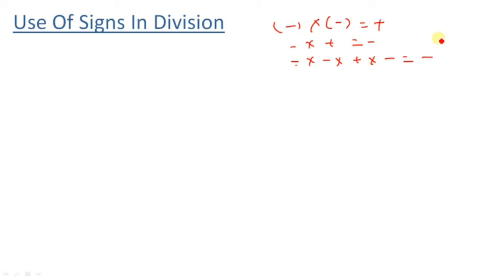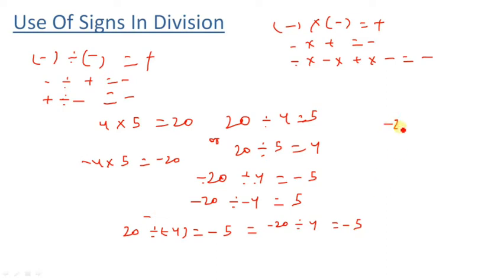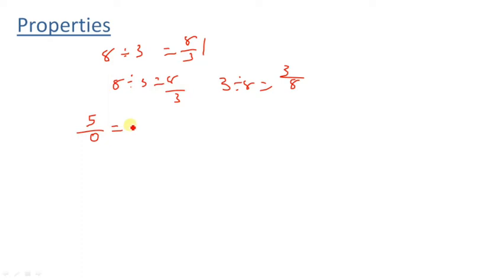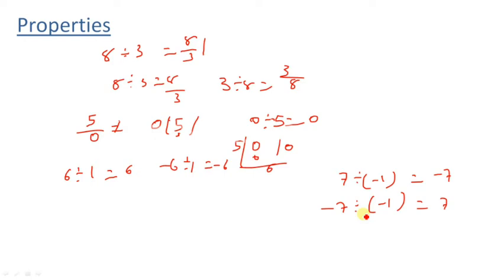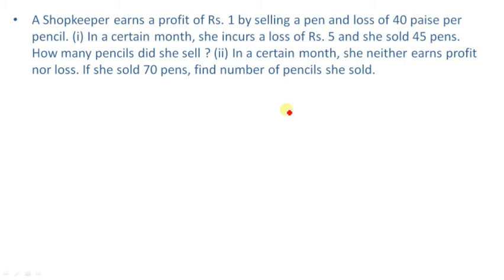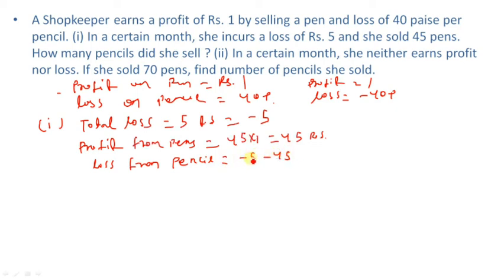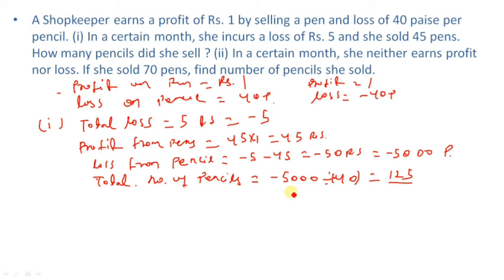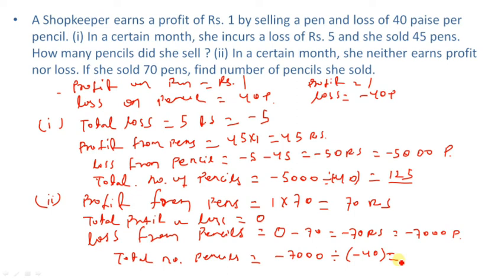Class-7 | Mathematics | Integers | Part-5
This is the video lesson for Mathematics of Class-7. This is the 5th part of the Chapter Integers.